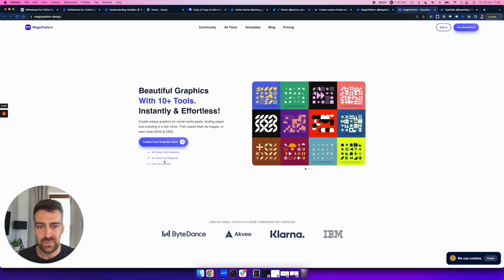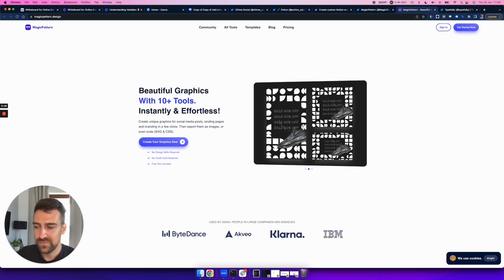Legit way to get a junior developer job ASAP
I hate “3 MoNtH bOotCamPS” and all the nerds selling you DSA courses, so I created my OWN mentorship program to actually help you get hired remotely. I don’t care if you click or not, but if you’re curious to know more, this is the